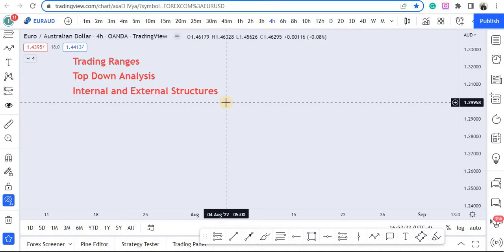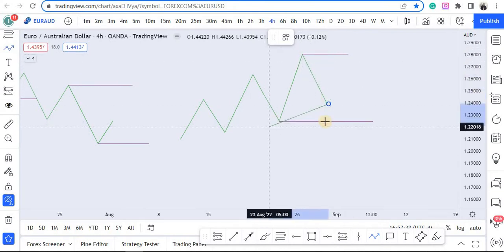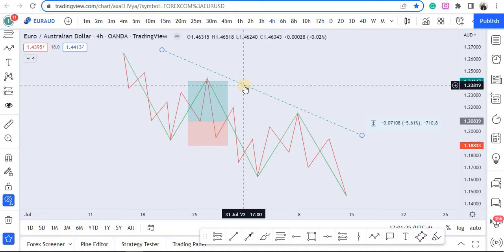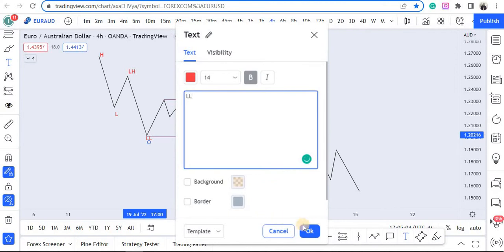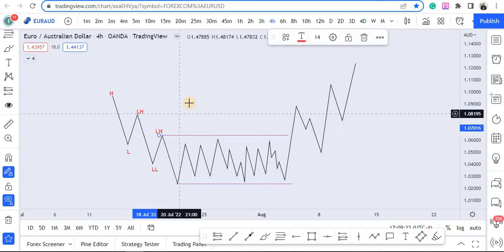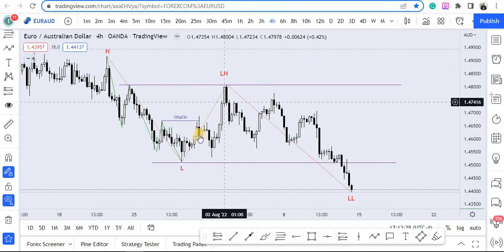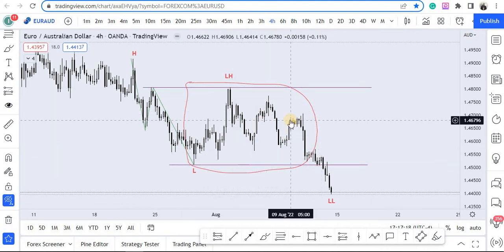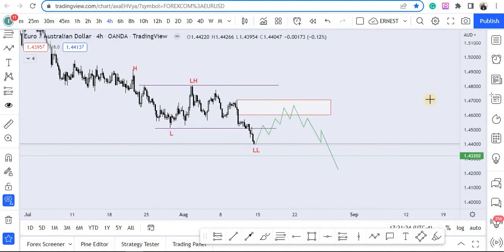MARKET STRUCTURE EXTRA (Private)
Note also that this was a private discussion. I later decided to share publicly, please bear with me if you find some language inappropriate.